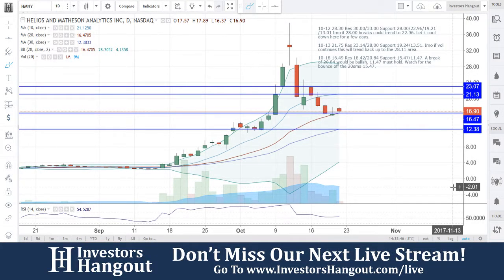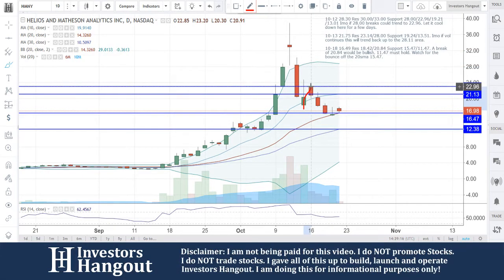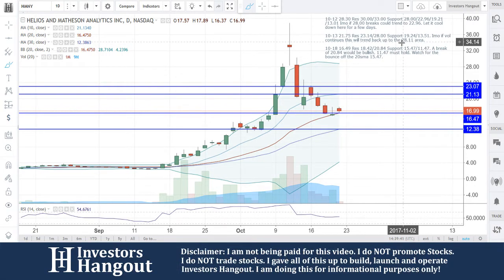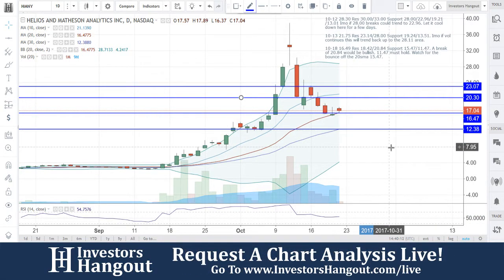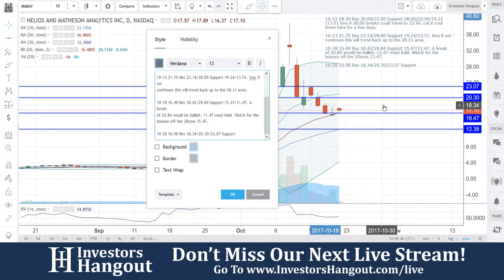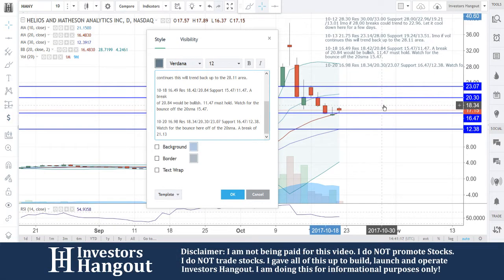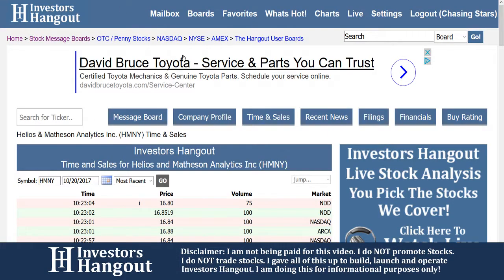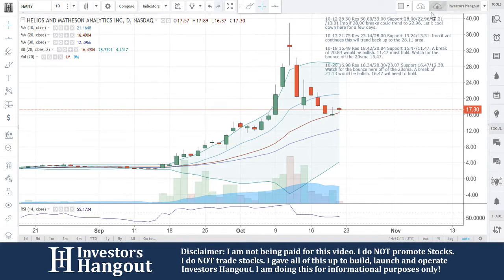HMNY Stock Live Analysis 10-20-2017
HMNY Stock Message Board & Analysis (Helios and Matheson Analytics Inc.) explained as of 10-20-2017. $HMNY stock chart analysis along with the current stock price, filings, financials, news and a brief description of the company.